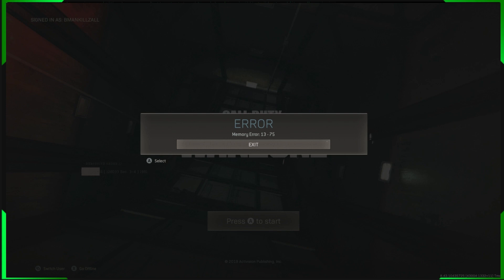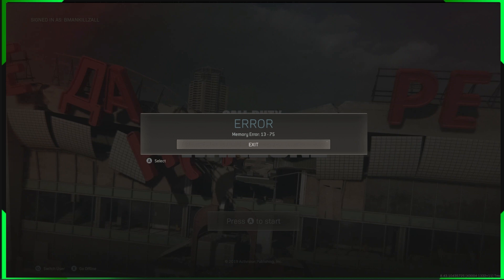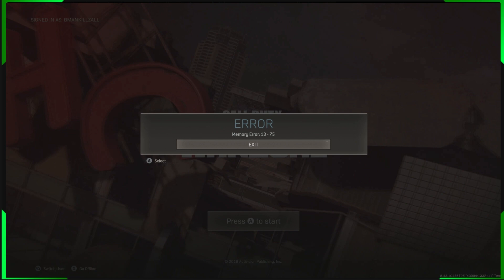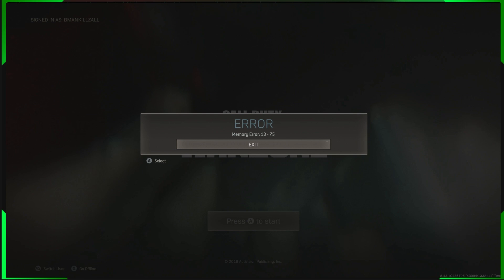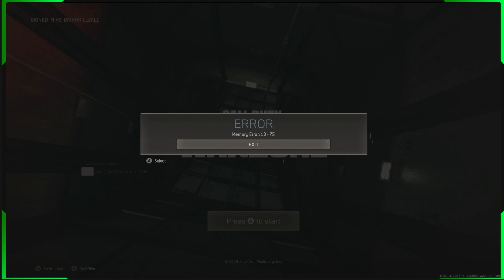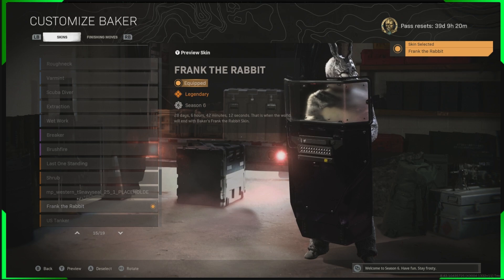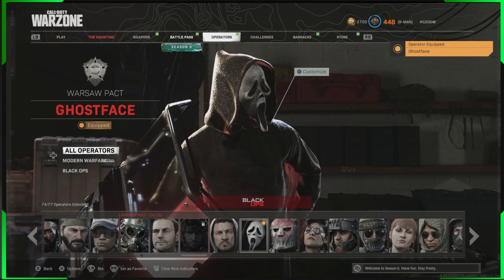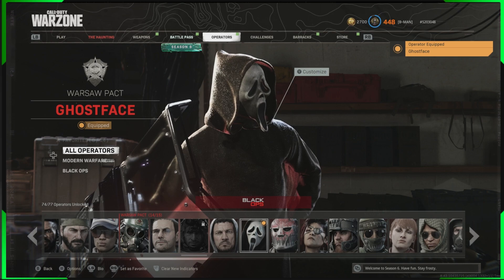MEMORY ERROR 13-75 WORK AROUND. HOW TO GET PAST MEMORY 13-75 TO DO THE WARZONE OPERATOR DUPE GLITCH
HOW TO GET PAST THE MEMORY ERROR 13-75 IN WARZONE TO DO THE OPERATOR DUPLICATION GLITCH
MEMORY ERROR 13-75 FIX / WORKAROUND TO GET MODERN WARFARE SPLIT SCREEN WORKING
THIS IS HOW TO GET 2 PLAYERS INTO WARZONE WITHOUT THE MEMORY ERROR 13-75 CRASHING THE GAME SO YOU CAN DO THE OPERATOR DUPLICATION GLITCH IN WARZONE
THIS IS NOT FAIL SAFE AND YOU CAN STILL GET THE ERROR WITH THIS METHOD BUT THIS IS THE BEST AND MOST EFFECTIVE WORK AROUND I HAVE FOUND TO WORK FOR ME

l|______OTHER VIDEOS _______|l

I| B-MAN ON OTHER NETWORKS |I